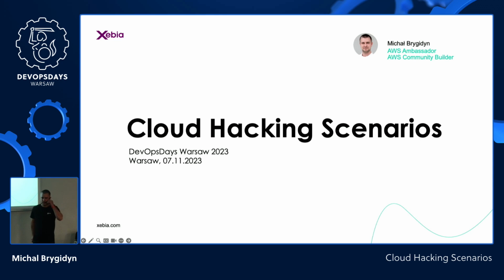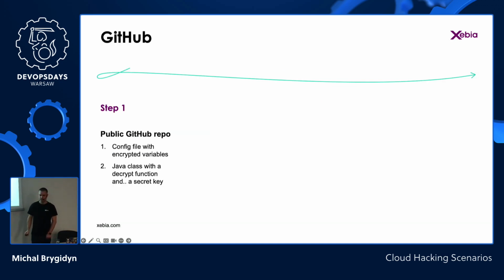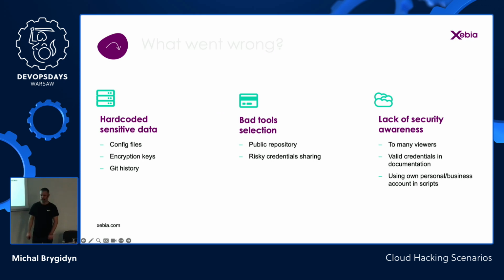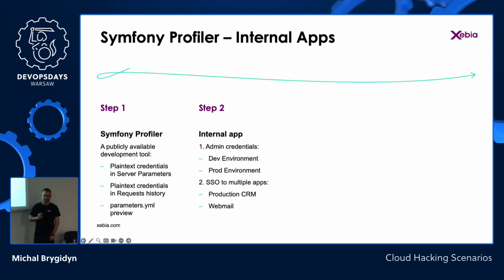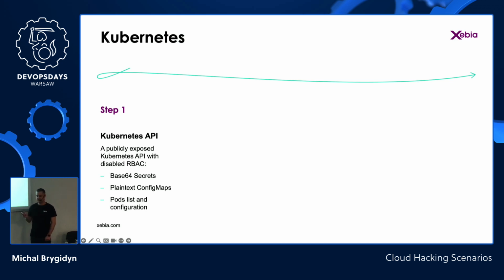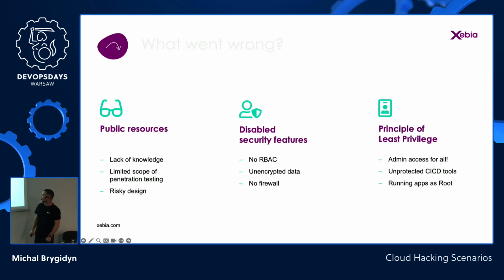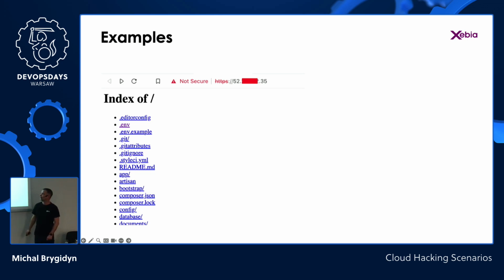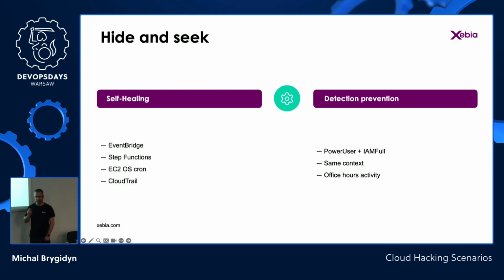Michał Brygidyn: Cloud Hacking Scenarios | DOD Warsaw 2023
You’ve been hearing a lot about security best practices, but you’re not convinced they can really make a difference? Do you think your resources are safe only because nobody would notice your random IP address?

In this presentation, I will share real-life attack scenarios to convince you that misconfigurations can have dire consequences.

Attendees will gain a comprehensive understanding of real-world examples, complete with screenshots.

I will discuss multiple different attack vectors to demonstrate the diverse range of threats organizations face in today's digital landscape.
As an AWS Ambassador, I will focus on AWS-specific scenarios, but it's crucial to note that similar risks apply to all major public clouds. Don't miss this talk on cloud security and how to protect your organization's valuable assets.